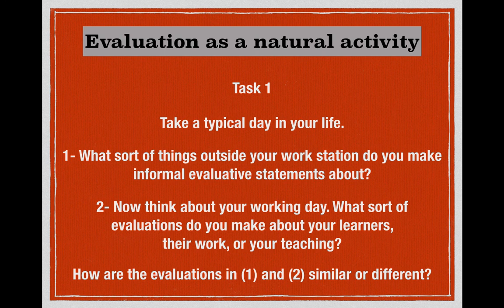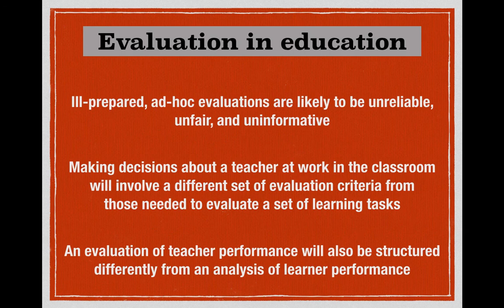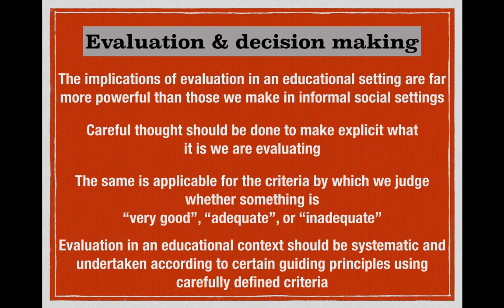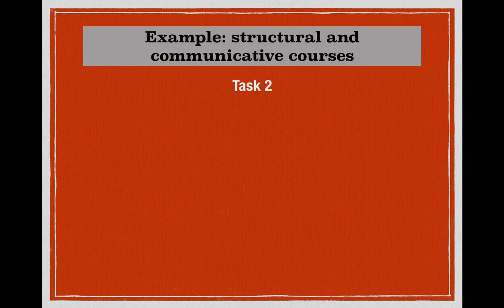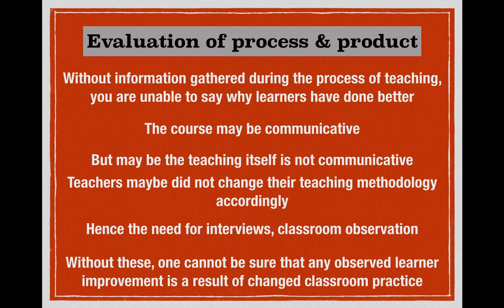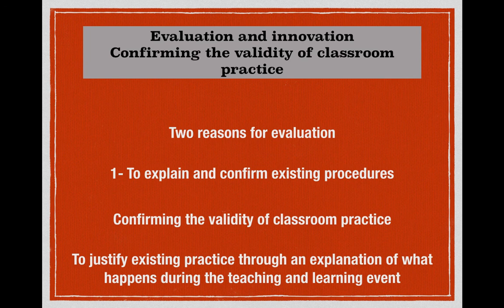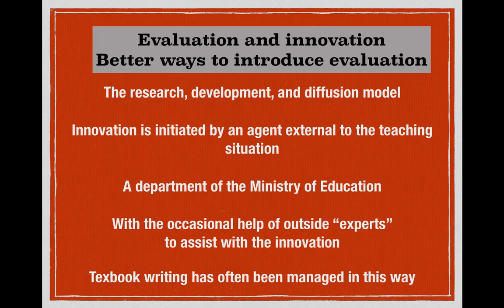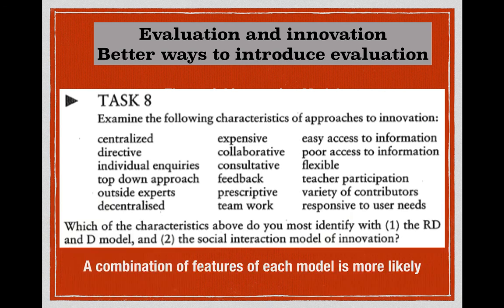Evaluation in Education 1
In this class, I present what is meant by Evaluation.

Main Reference: